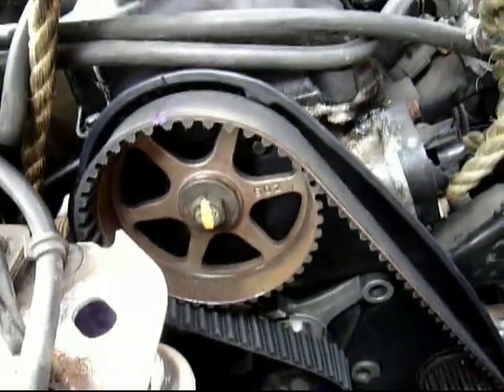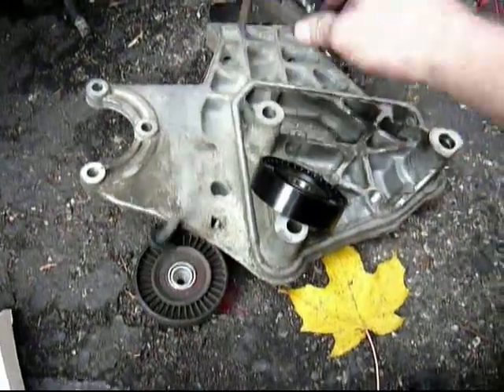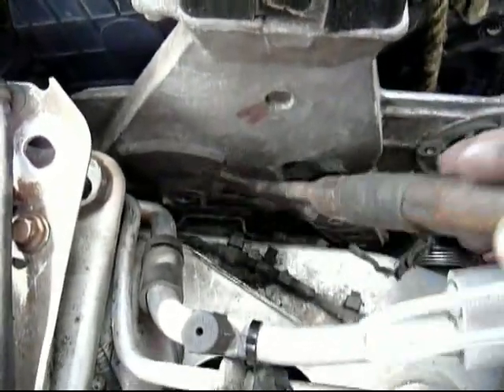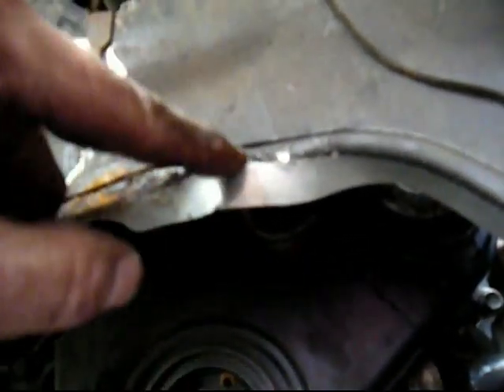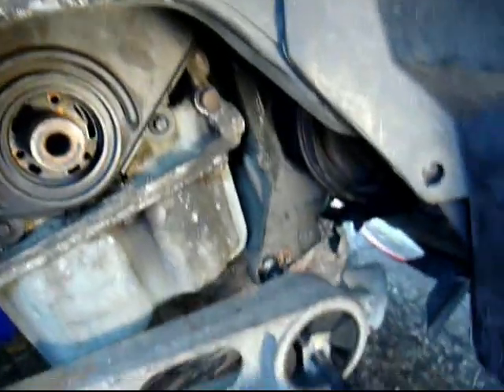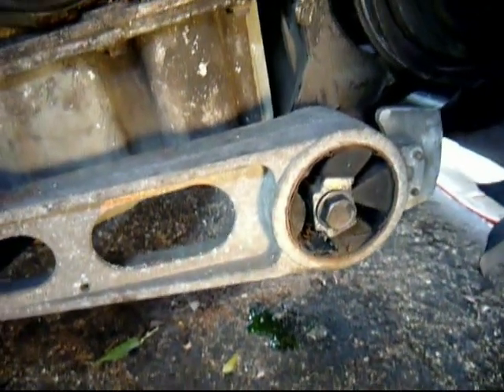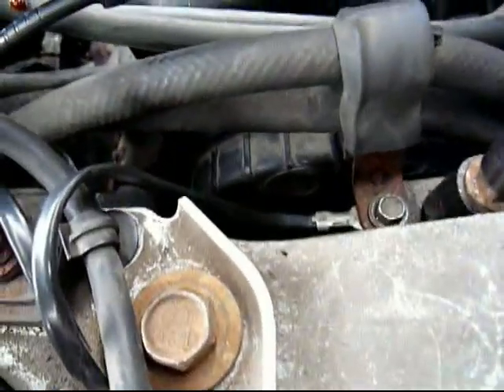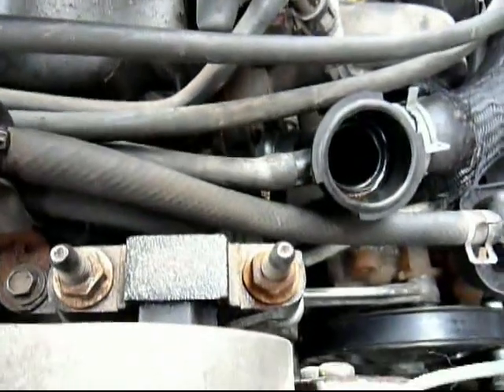Dans Timeing Belt MPEG4 Scene 4.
My water pump leaked, leading to the replacement of the timing belt. I praise the flying spaghetti monster for  blessing me with good weather for this repair.